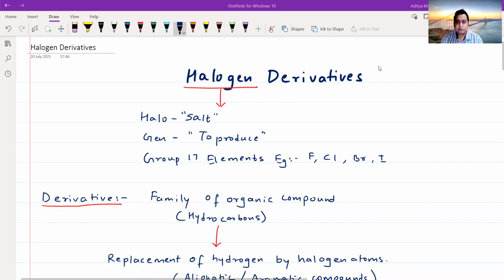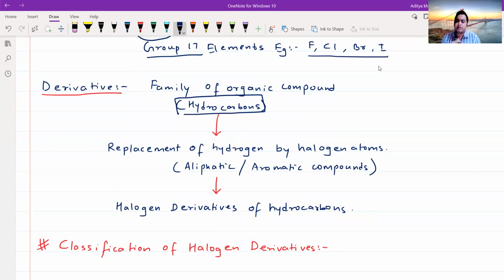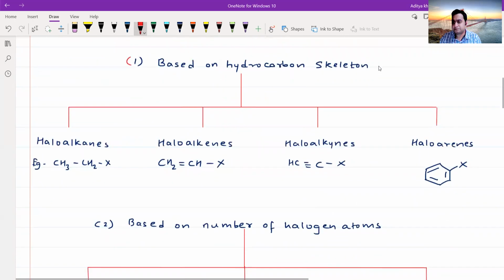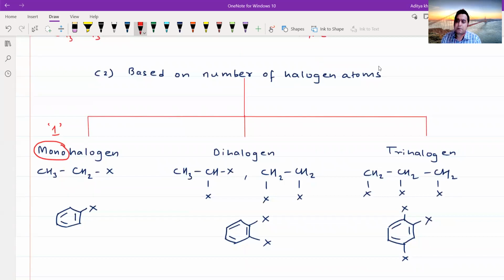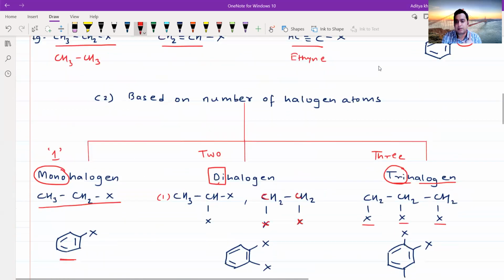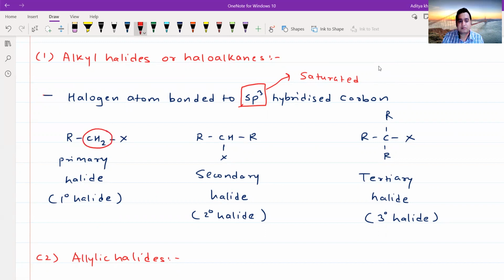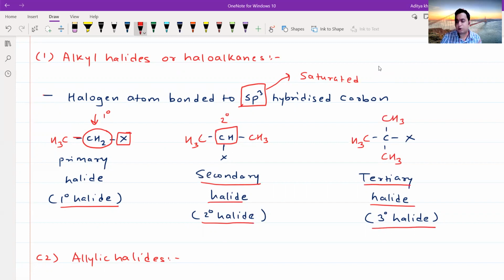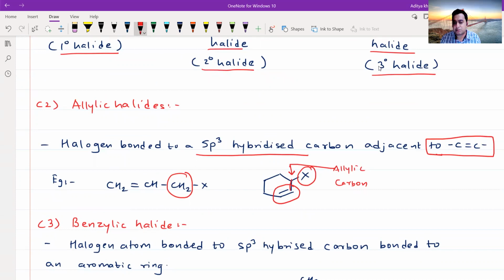Halogen Derivatives - Chemistry Standard XII (Introduction) Lecture - 1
This is a video which shows introduction to a chapter of 12th Standard from chemistry paper 2 Halogen Derivatives. This is just a introduction video. I will be uploading others parts of the lesson too.